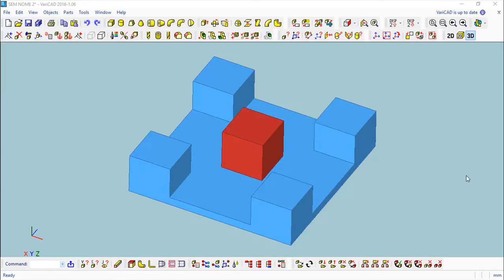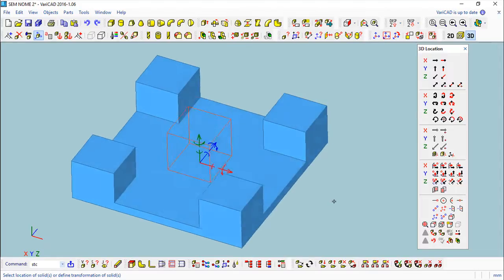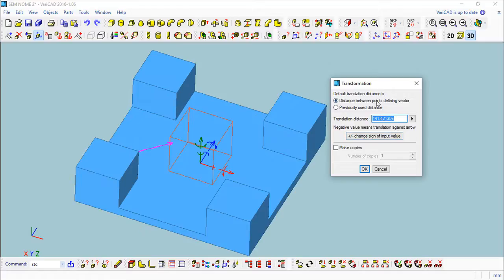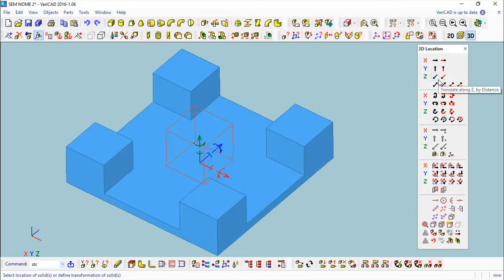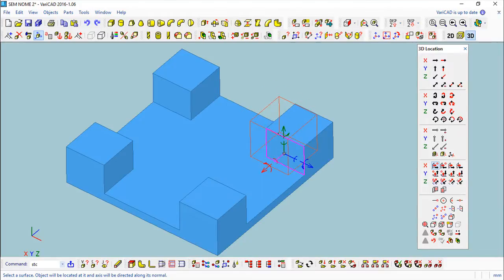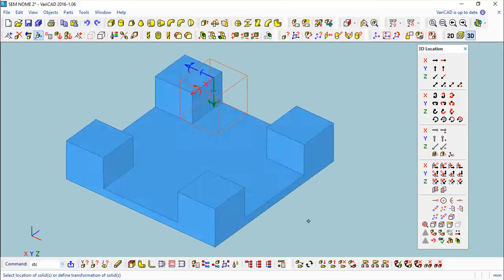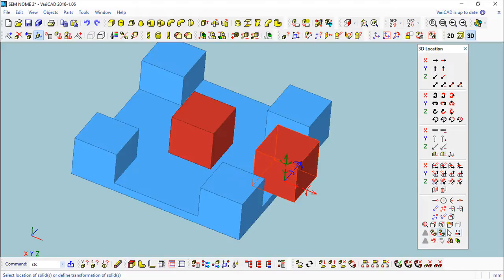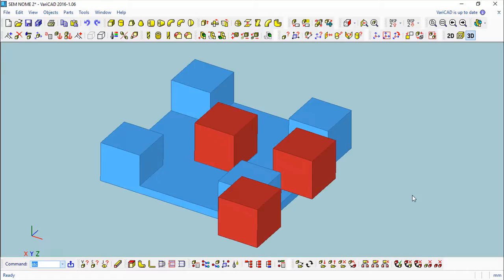VariCAD 2016 English - Lesson 36/49 - Transforming Solids